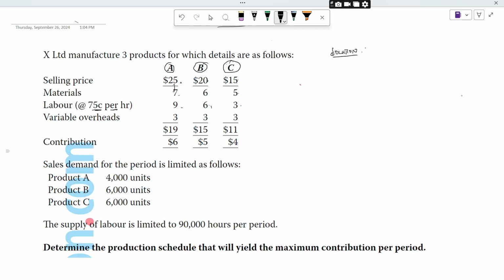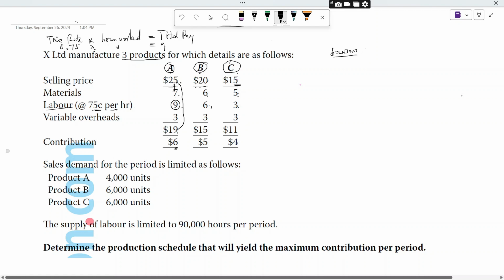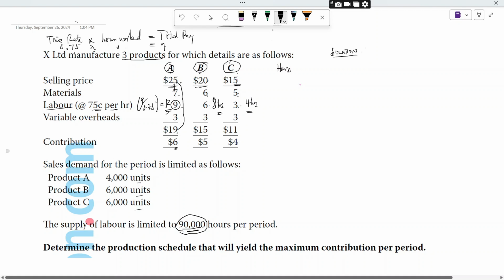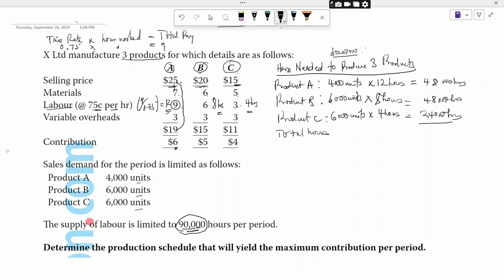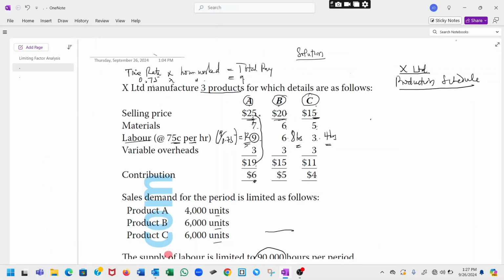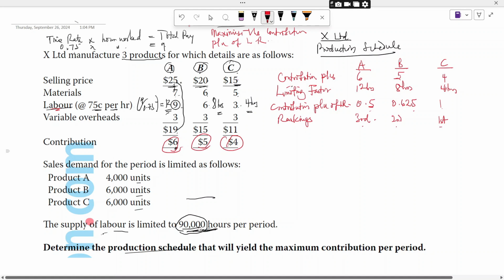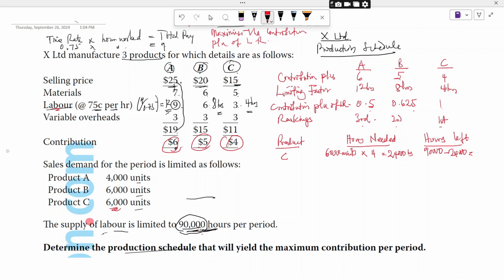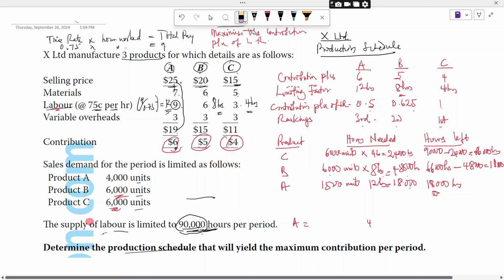Limiting Factor Analysis: What is it?: Solved Question with Explanation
Limiting Factor Analysis looks at the approach in dealing with a single limiting factor in an organization and how to allocate that resource to maximize the contribution per unit of such resource